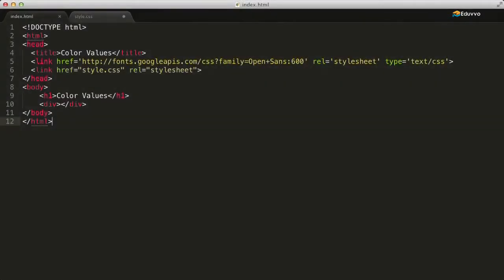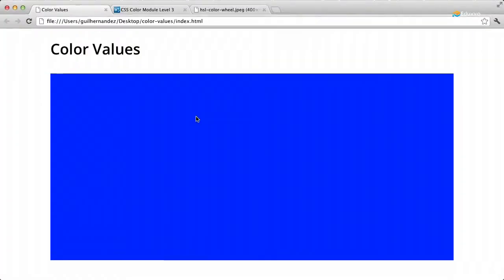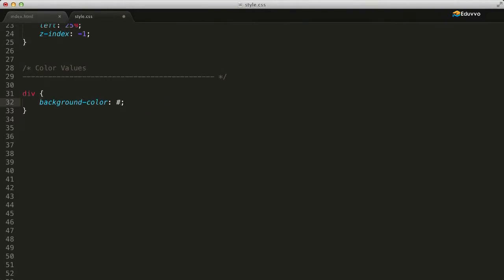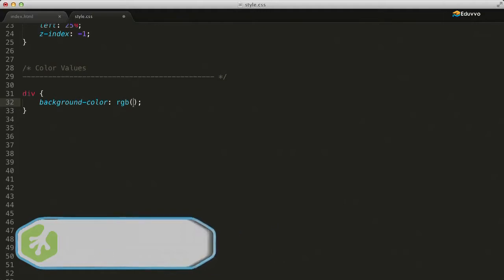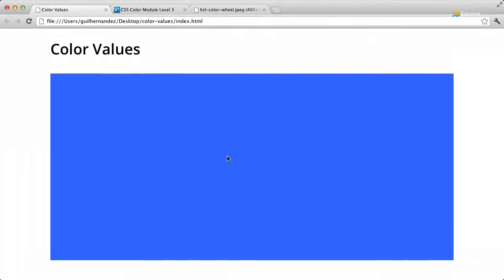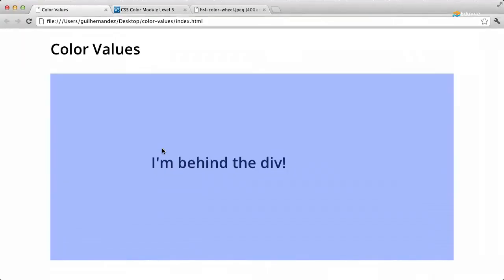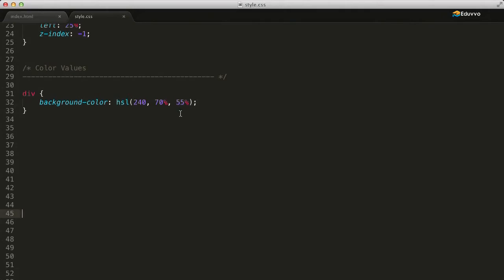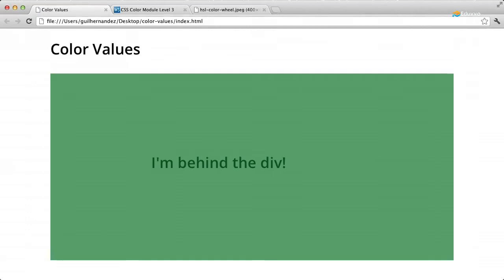CSS Color Values | CSS Color Property Values | CSS Tutorials for Beginners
CSS Tutorials for Beginners